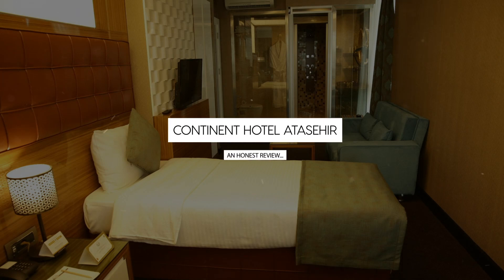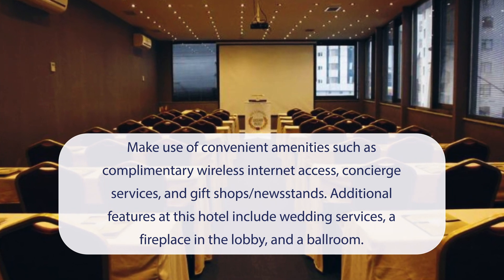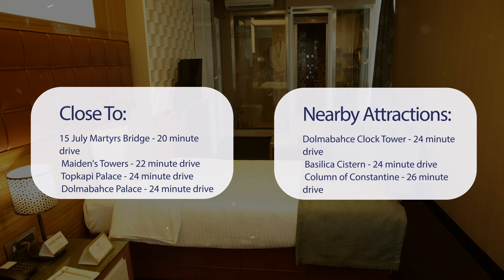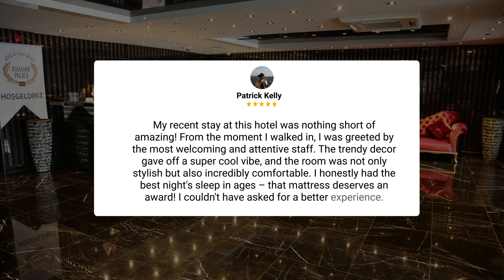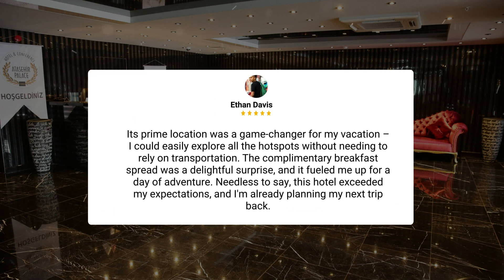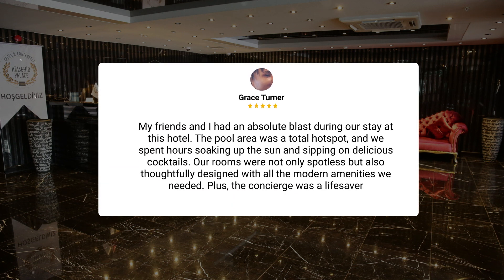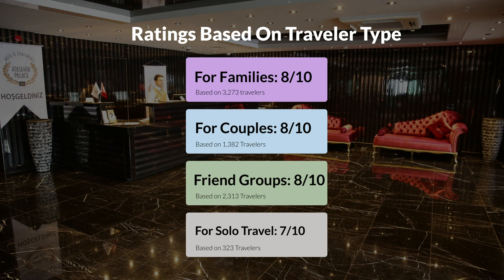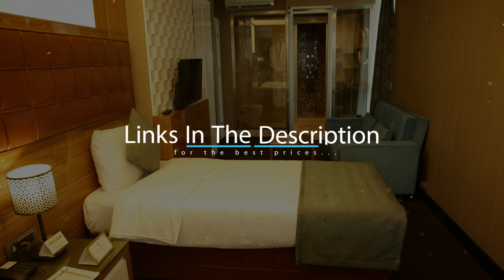Continent Hotel Atasehir Istanbul Review - Should You Stay At This Hotel?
In this video, we reviewed the Continent Hotel Atasehir Istanbul based on its price, quality, value for money, and more. We also gave it ratings based on the travel type and more.

Additionally, we'll provide you with insights into the nearby attractions and activities that you can enjoy during your stay at Continent Hotel Atasehir Istanbul. Whether it's exploring the local culture, sightseeing, or shopping, we've got you covered.